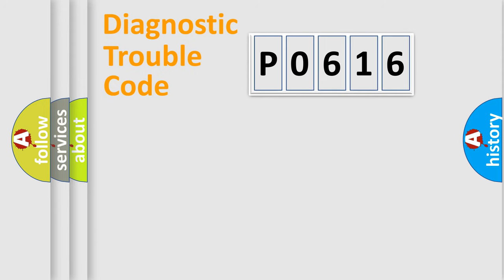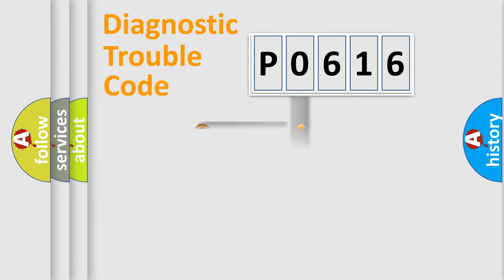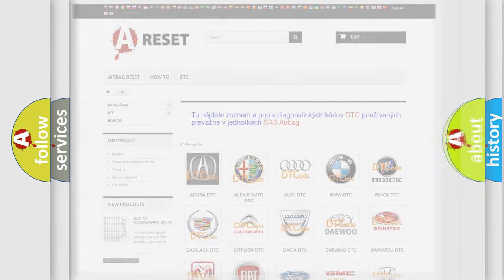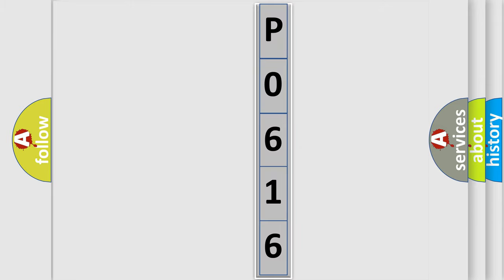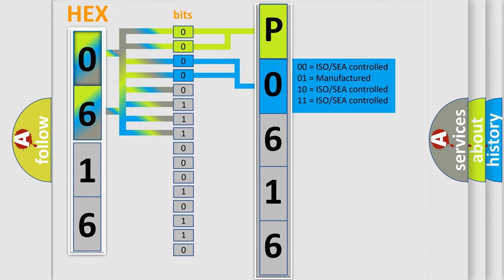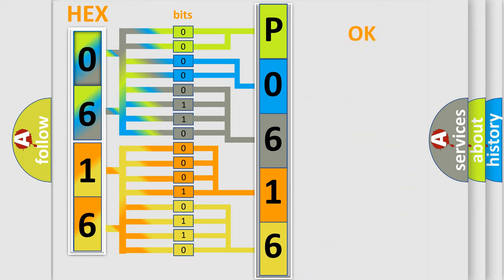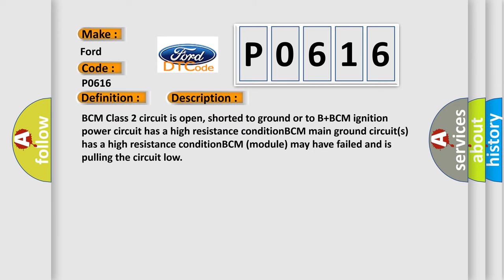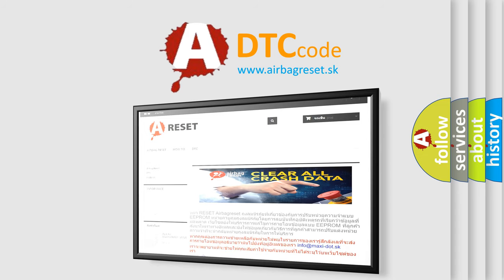DTC Ford P0616 Short Explanation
Contents:
0:21 Basic DTC analysis according to OBD2 protocol standard.
1:48 Insight into programming
2:58 A diagnostically understandable description of the Diagnostic Trouble Code
3:05 Basic error definition

Make:
Ford
Code:
P0616
Definition:
No Communication With Body Control Module
Cause: